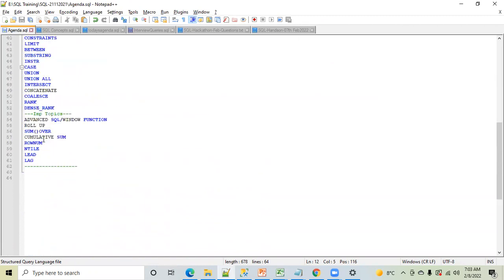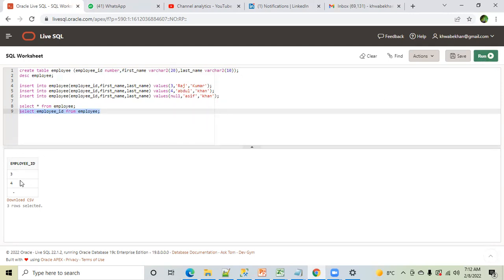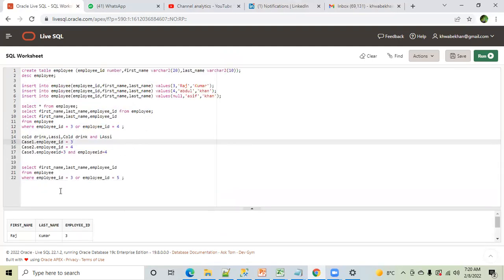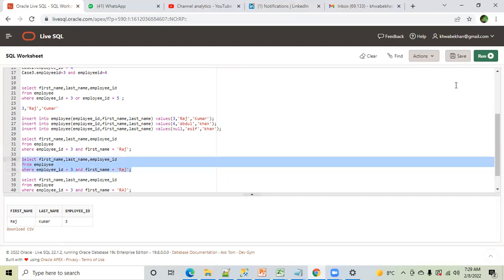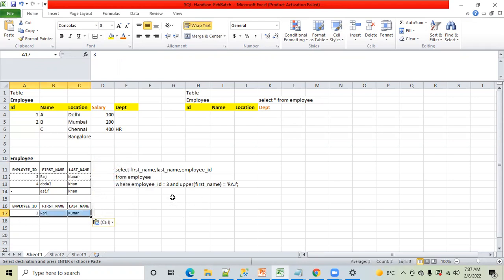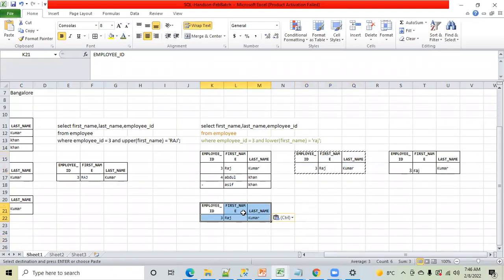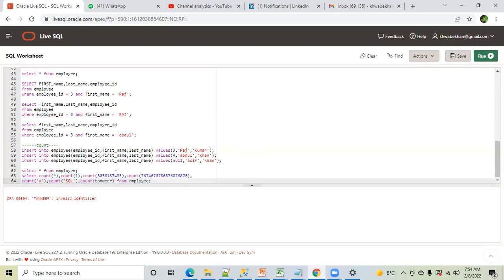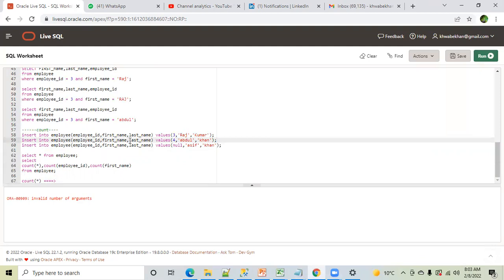SQL 08th Feb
Topics covered today:
1.And operator
2.OR operator
3.Count and different format
4.Where keyword